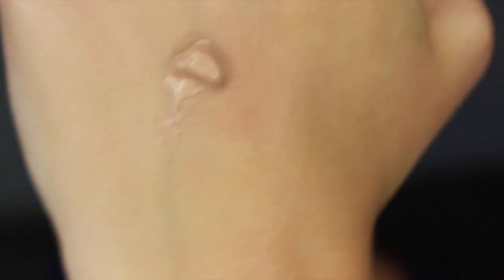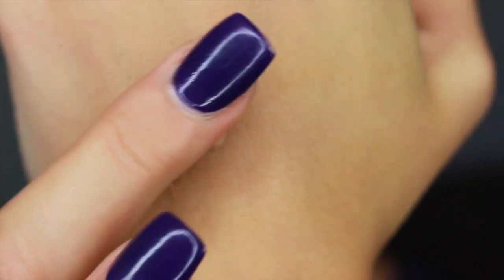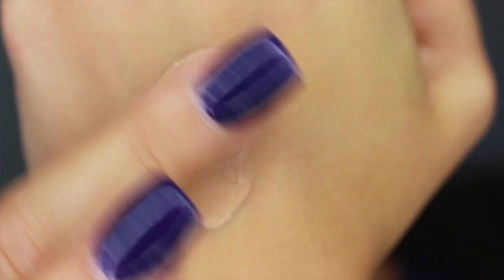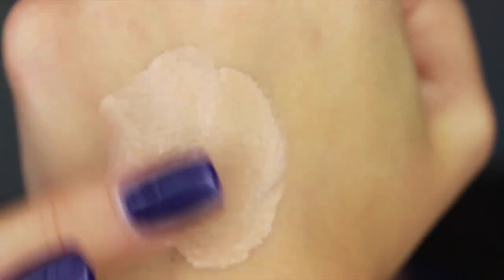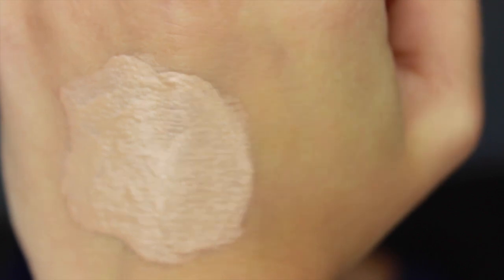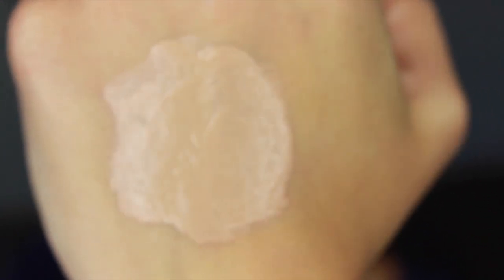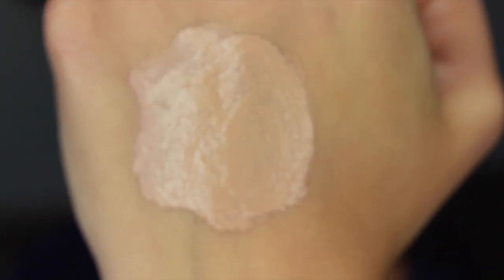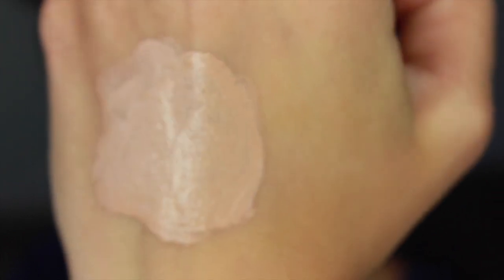NEW! BareMinerals Complexion Rescue Review + Demo! | Beauty Banter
Hi! This week's video is all about the new hydrating gel cream by BareMinerals! I bought this is an alternative for foundation for the hotter summer days coming up. I hope this review and demo is helpful for you!

Color: Suede04

The BEST foundation for Oily Skin?!?

Product:
BareMinerals Complexion Rescue Tinted Hydrating Gel Cream
$29.00